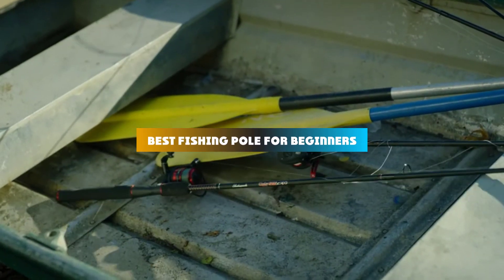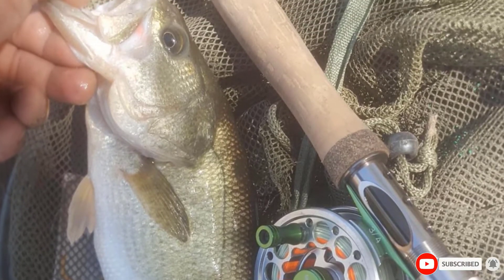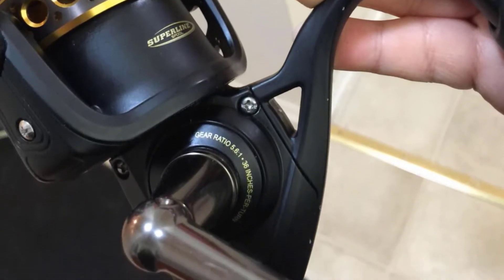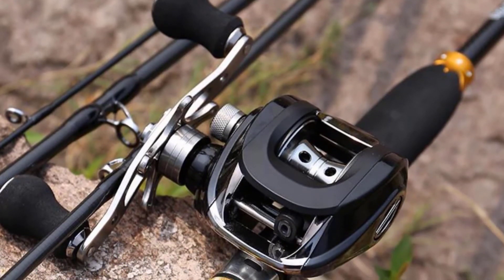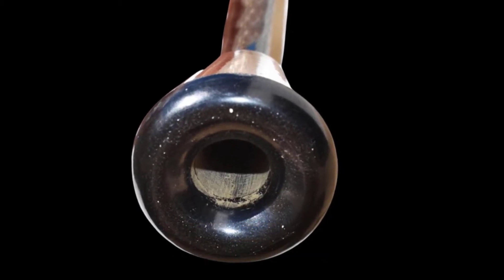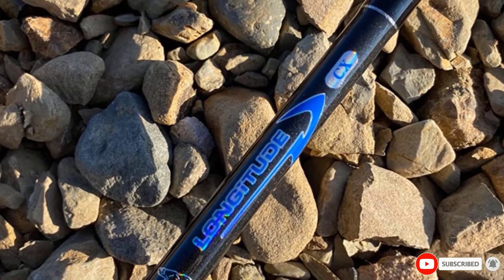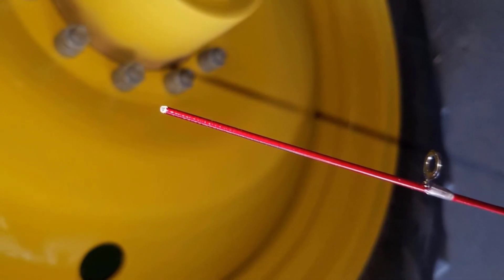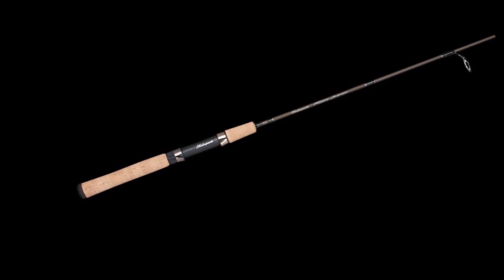Best Beginner Fishing Poles In 2024 - Top 10 Beginner Fishing Pole Review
Links to the Best Beginner Fishing Pole we listed in today's Beginner Fishing Pole Review video & Buying Guide:

Top 10 Beginner Fishing Pole' List:

1 . Piscifun Torrent Casting Rod Portable Baitcasting Fishing
2 . Entsport Camo Legend 2-Piece 7-Feet Casting Rod Graphite
3 . Ugly Stik GX2 Casting Rod
4 . Sougayilang Fishing Rod Reel Combos
5 . Penn Pursuit II Fishing Rod and Spinning Reel Assorted
6 . Sabiki Fishing Rod Bait Rod 7 Foot Long Saltwater Fishing
7 . Okuma Longitude Surf Graphite Rods
8 . Fiblink Saltwater Offshore Extra Heavy 2-Piece
9 . Shimano Stimula 2-Piece Spin Rod
10 . Shakespeare Micro Spinning Rod

In this video, we have gathered the Best Beginner Fishing Pole on the market today, so your fishing adventure will be much more thrilling. After extensive research, considering all types of consumers, we made this list based on our opinions and ranked them based on quality, durability, brand reputation, and other important things. So, without worrying a bit, get the best Beginner Fishing Pole GPS right now.